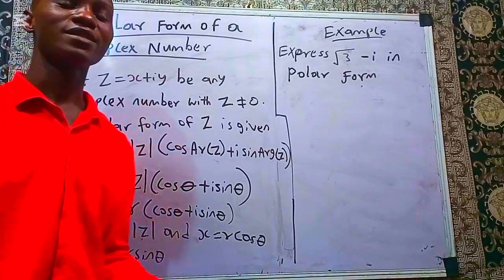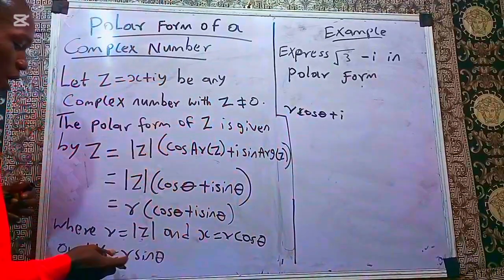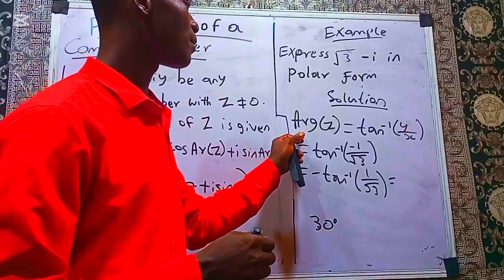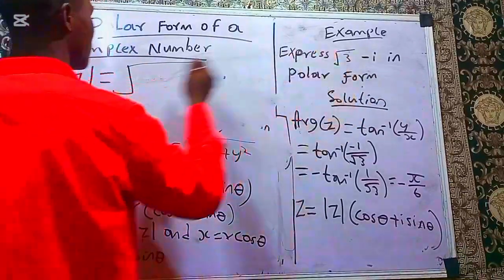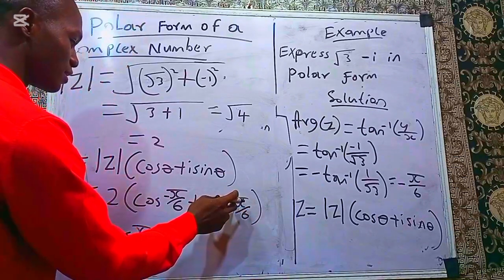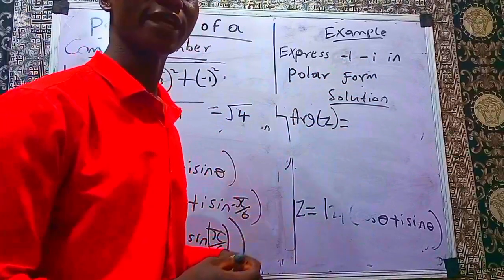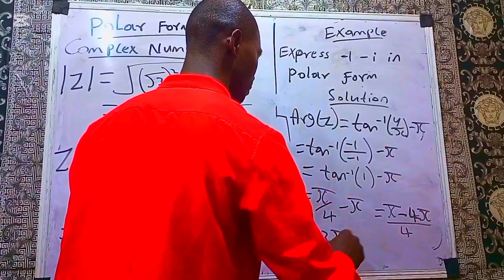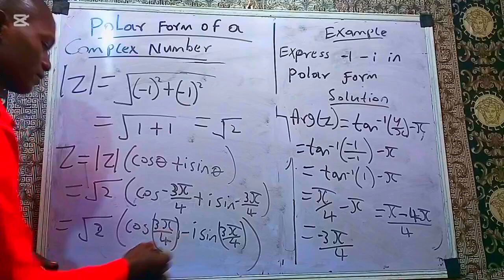The Polar Form of a Complex Number: introduction